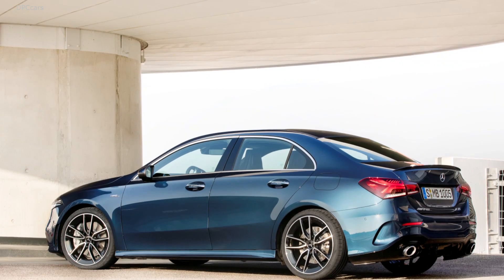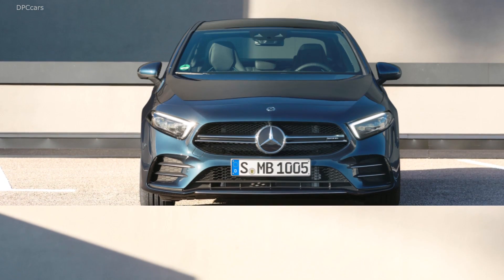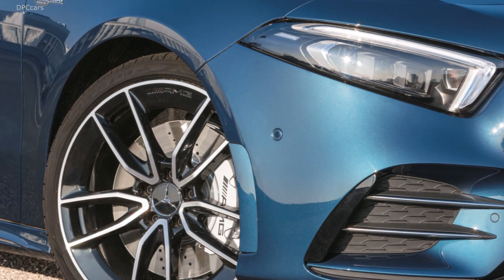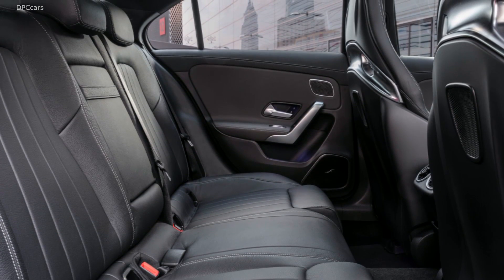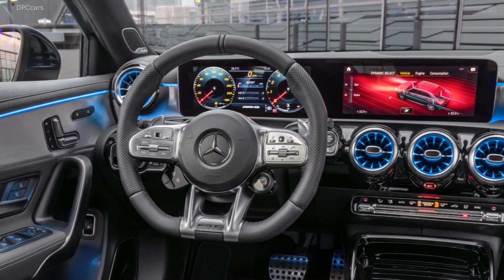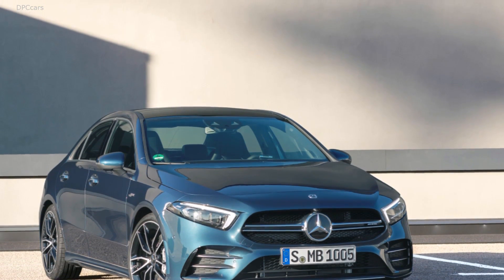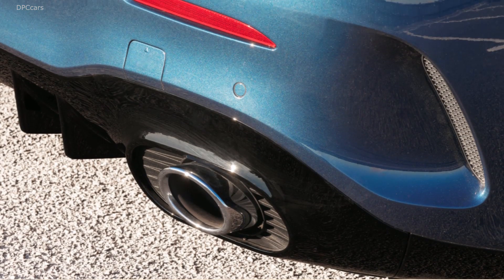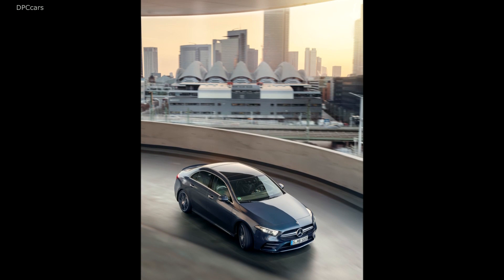2020 Mercedes AMG A35 Sedan Preview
Following the Hot Hatch, the next level of driving performance is here: the A 35 4MATIC Saloon (combined fuel consumption 7.3-7.2 l/100 km; combined CO2 emissions 167-164 g/km)[1] is the second model from Mercedes-AMG based on the new compact car platform and the first choice for customers looking for the sportiness typical of the brand combined with a comfortable amount of space for passengers and luggage. The exceptional driving dynamics of the agile notchback model are ensured by the 2.0-litre four-cylinder turbo engine with 225 kW (306 hp), the AMG SPEEDSHIFT DCT 7G dual-clutch transmission, the AMG suspension and the variable AMG Performance 4MATIC all-wheel drive.

The new A 35 4MATIC Saloon expands the current AMG model range by an additional attractive entry-level model. It appeals to young target groups who are looking for a high level of performance and a comfortable amount of space for passengers and luggage. An acceleration time of 4.8 seconds for 0-100 km/h and the top speed of 250 km/h (electronically limited) meet these customers' requests for high driving dynamics also in the compact segment.

"Following the very successful launch of the hatchback model, things are moving along dynamically in the compact class segment at AMG. Sport saloons are the origin of Mercedes-AMG and part of the brand's core. With our new A 35, we are transporting this history into modern times in the form of a very attractive model that serves as a point of entry into the world of AMG and also appeals to new customer groups", states Tobias Moers, CEO of Mercedes-AMG.